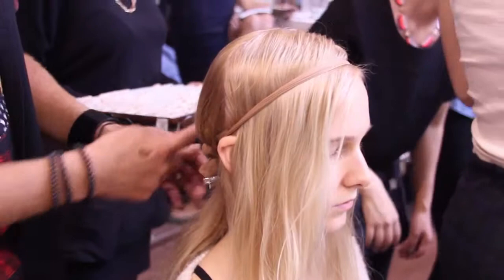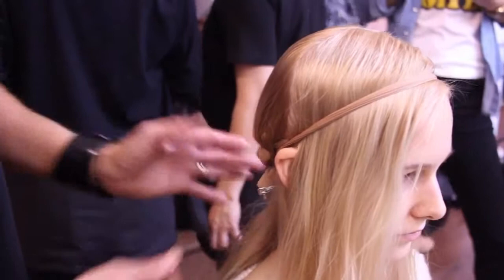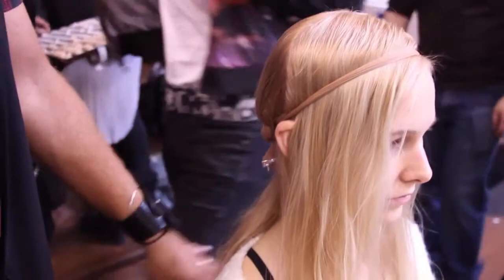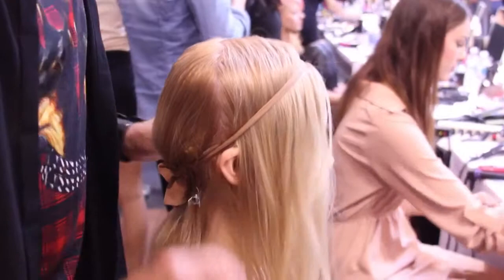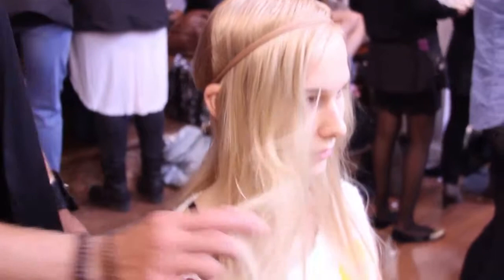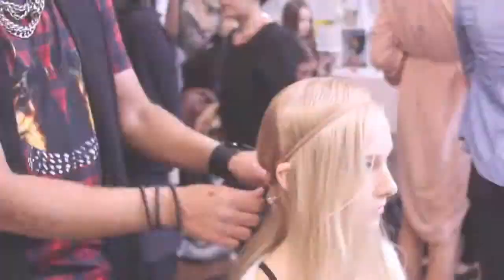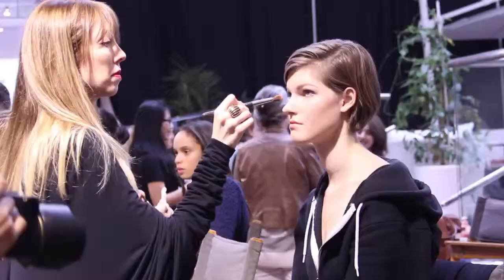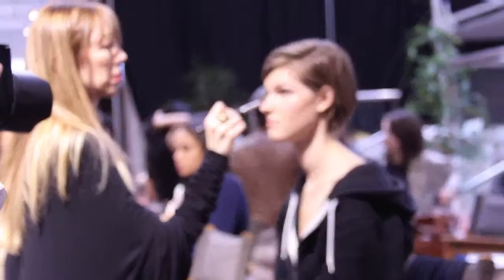Backstage Beauty at the Jeremy Laing Show Spring 2014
Hair by Justin German